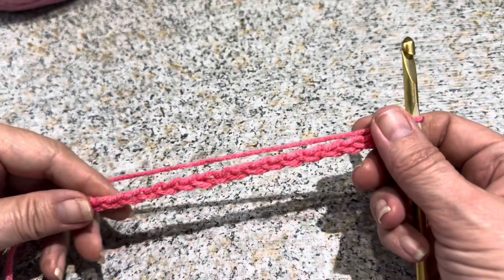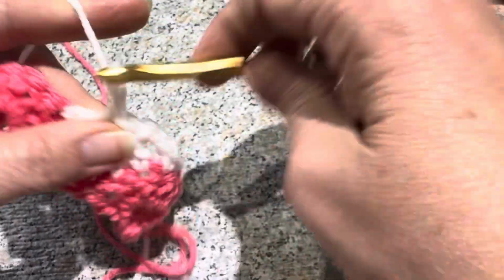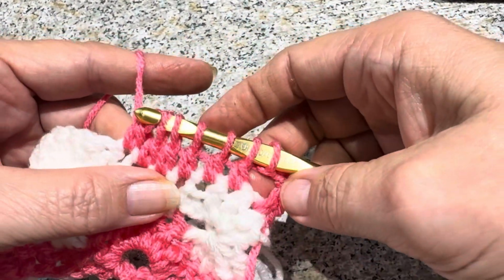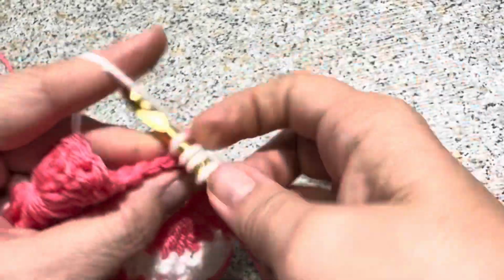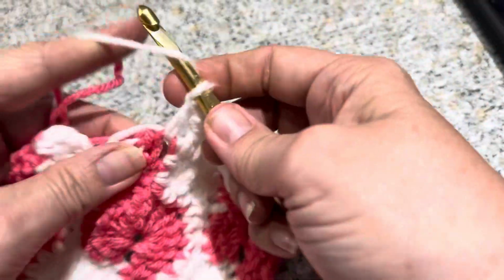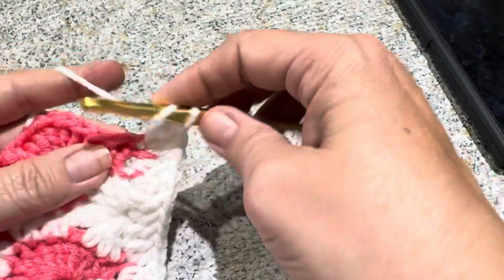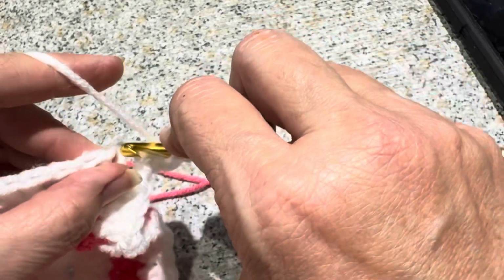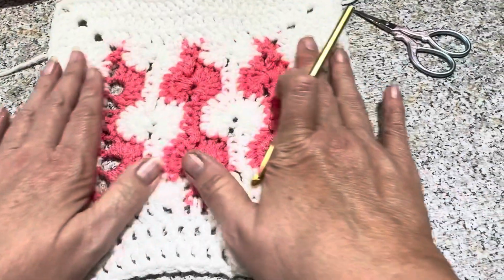Crochet Catherine’s Wheel Stitch of the Week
Crochet this beautiful stitch in 2 colors to see the pattern shine through. Learn new stitches that seem hard but aren’t. I will walk you through this pattern step by step.

Yarn:
Brand- Scap Yarn
Weight-worsted #4
Type- acrylic

Hook:
6mm